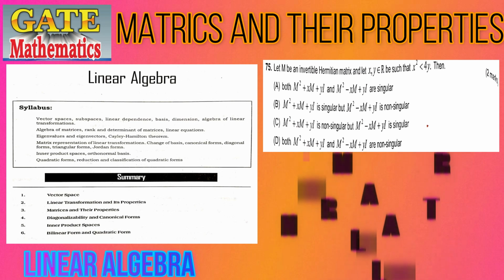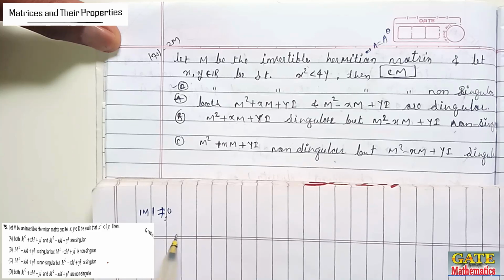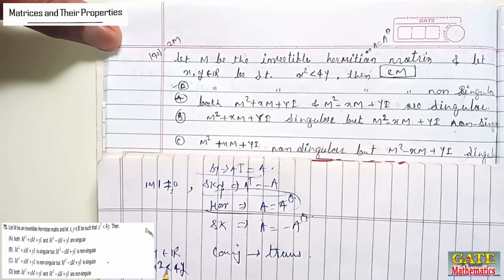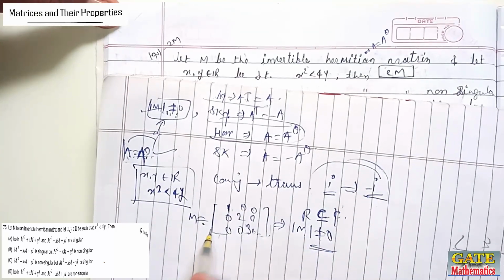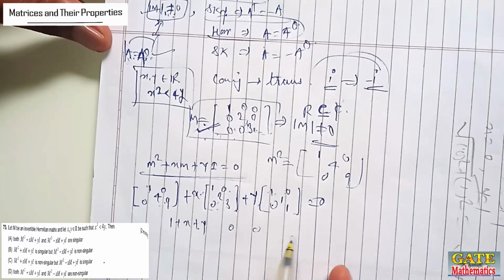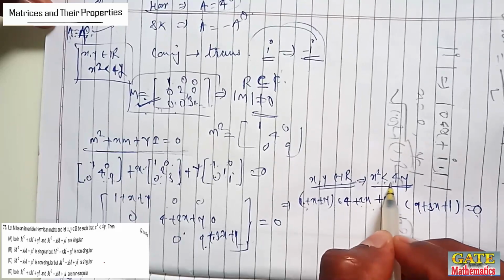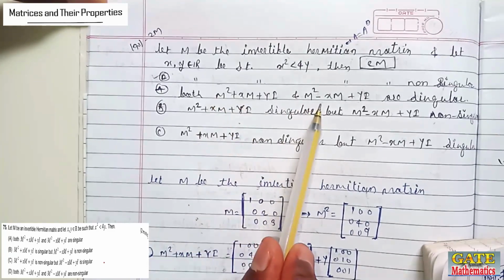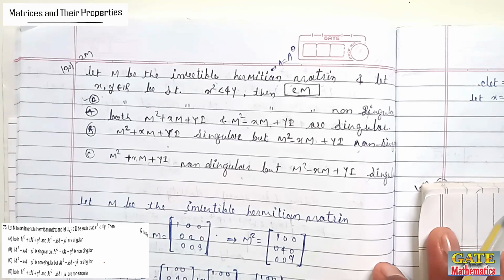CSIR NET SET Gate mathematics linear algebra solution